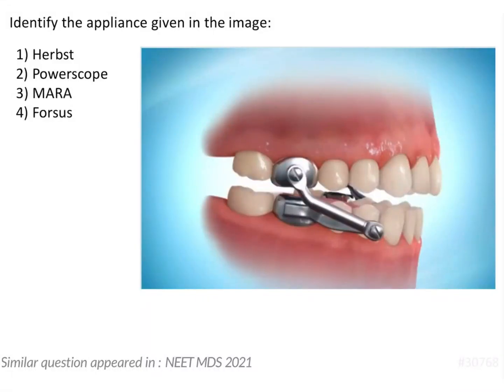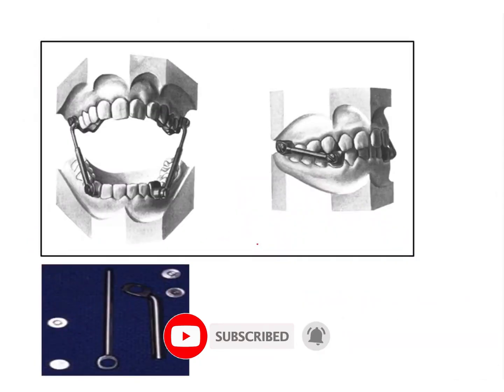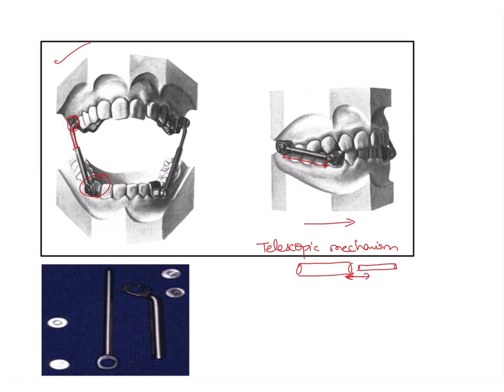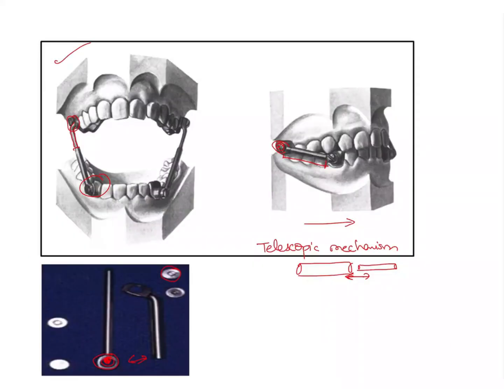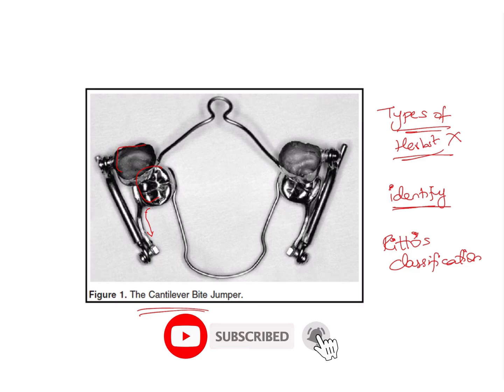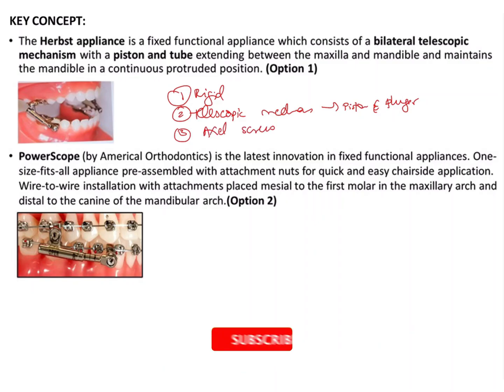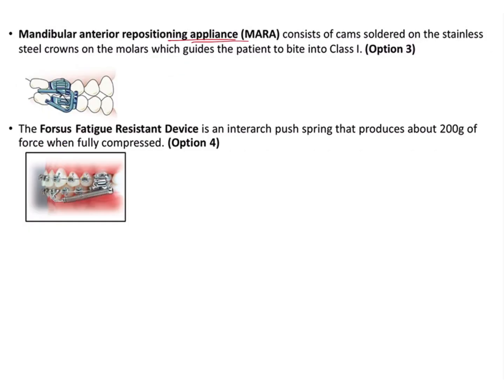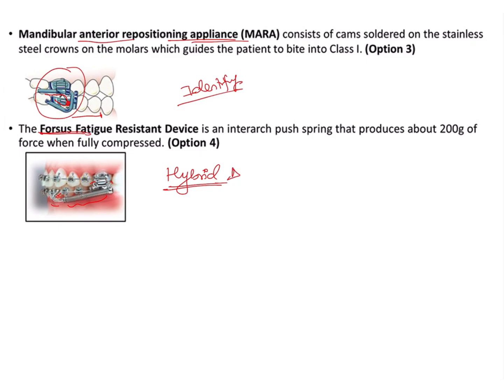NEET MDS | INICET - Orthodontia-Myofunctional & Orthopedic Appliances | Explanatory Video | MERITERS